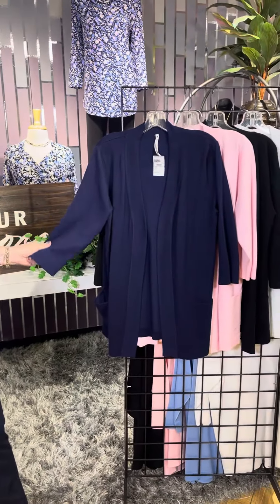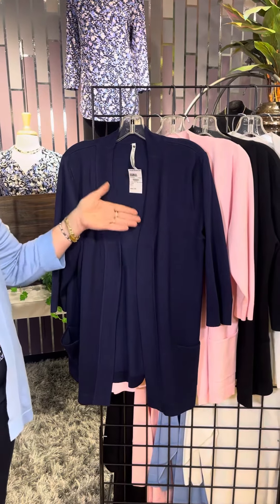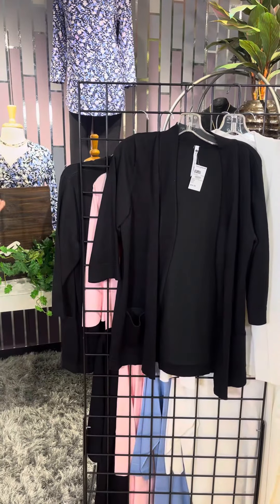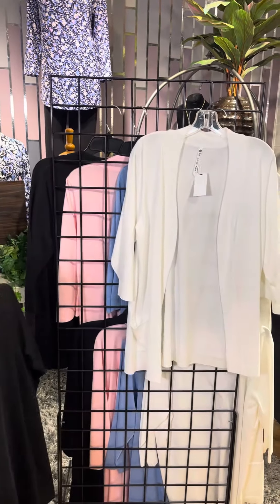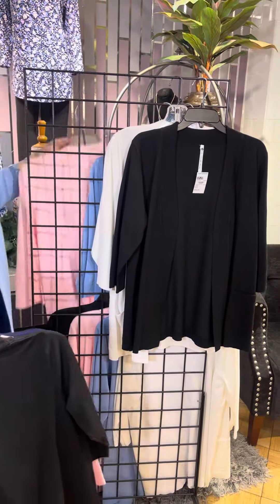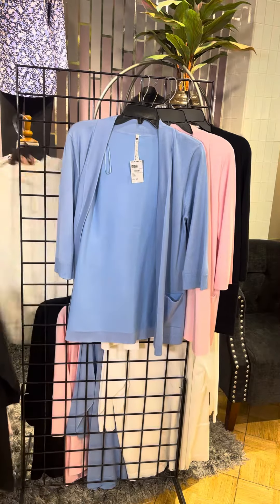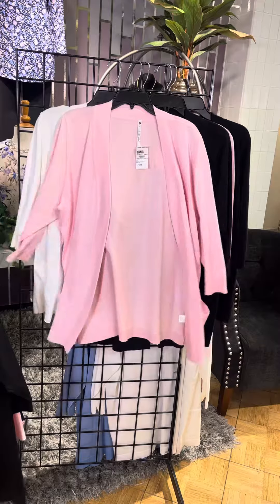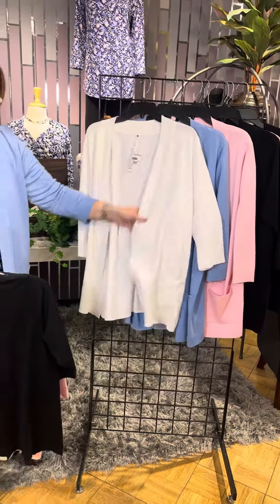Leo & Nicole. Women's Fashion in Missy, Petite and Plus from FourSeasonsDirect.com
Look no further! Here at Four Seasons we've found the perfect Everyday, Wear with Everything Cardigan.

This versatile cardigan features a fine gauge knit so it's not bulky, has 5 color options, 3/4 sleeves and it has POCKETS. An absolute 'must-have' for your Spring wardrobe.

Sizes - Missy, Petite and Plus

Code SPRING expires 4/2/2023